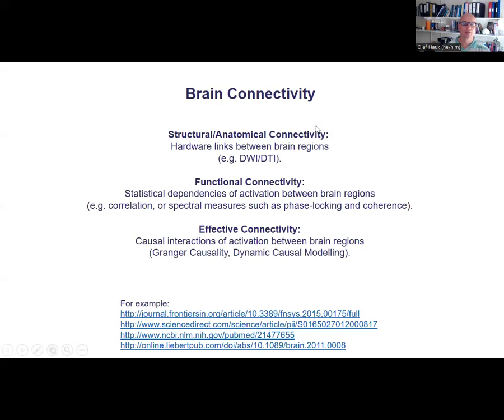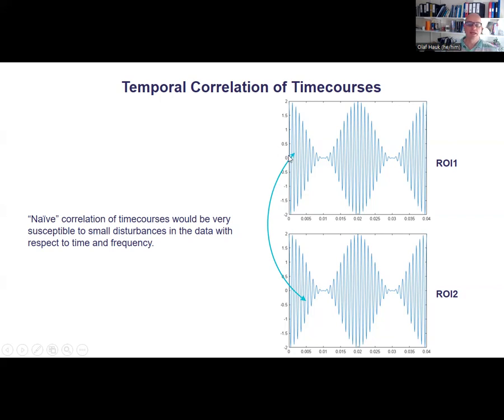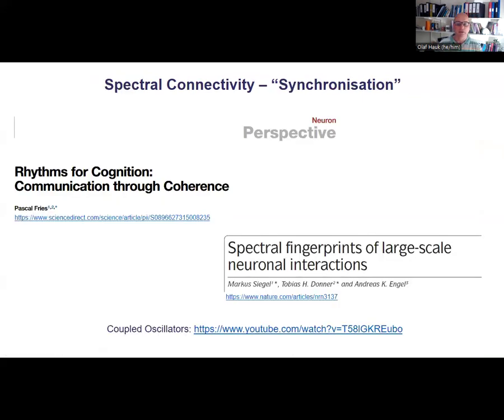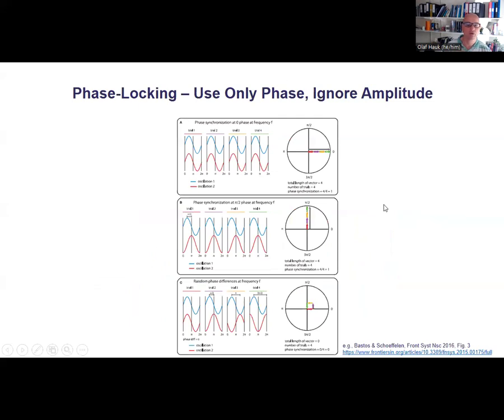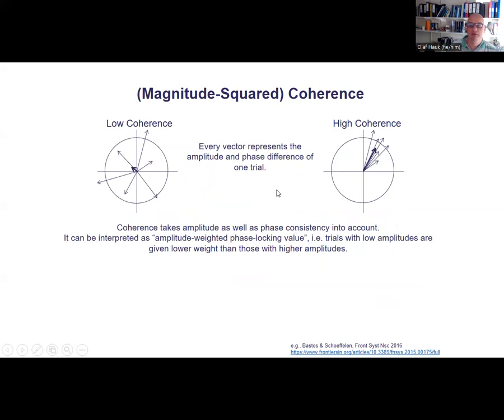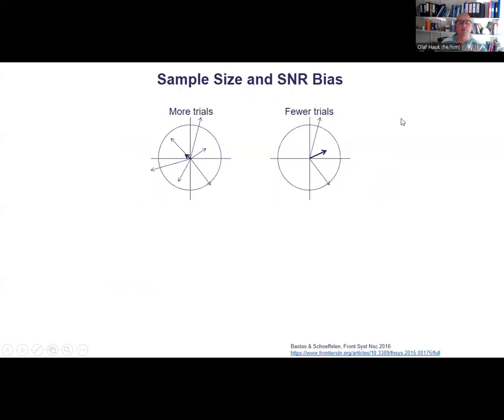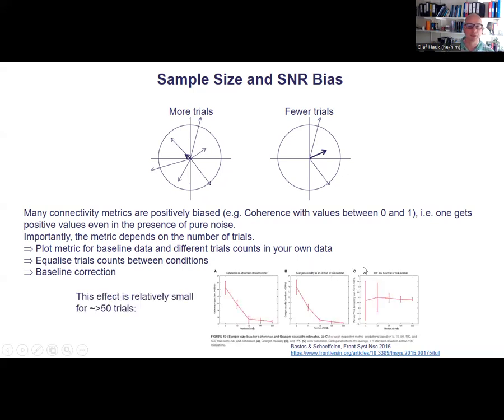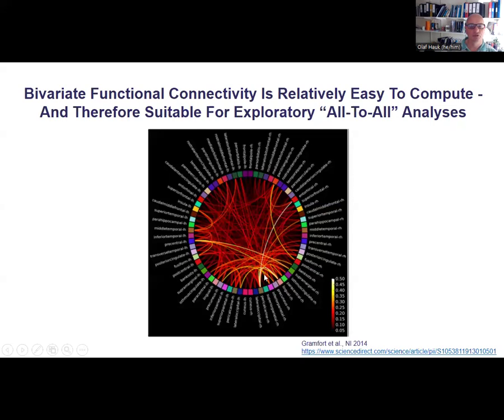The basis of functional connectivity methods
Types of connectivity, amplitude envelope correlation, resting state analysis, Hilbert envelope, phase-locking, coherence, SNR bias, time-resolved connectivity.